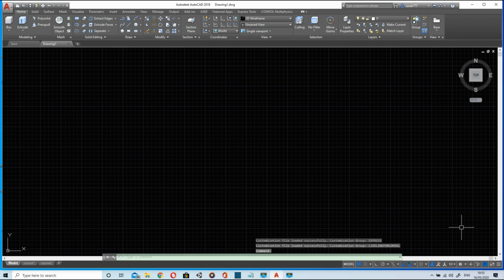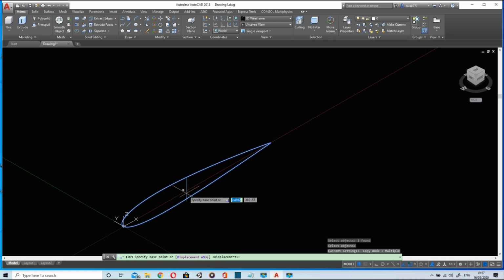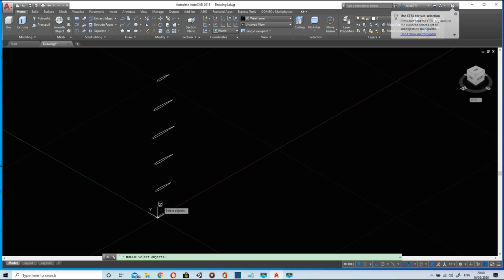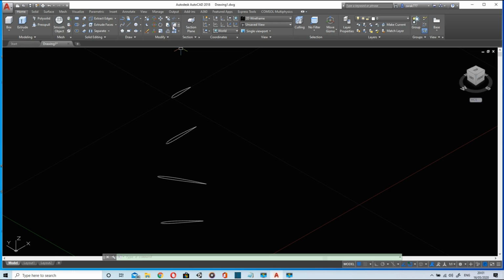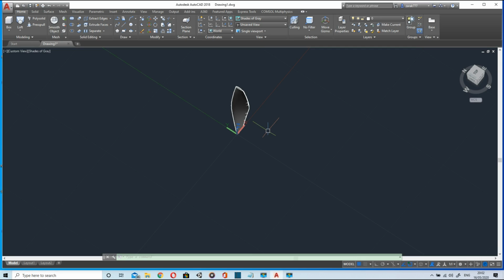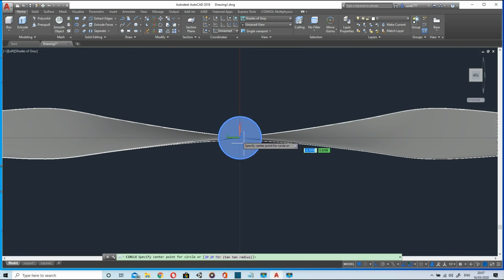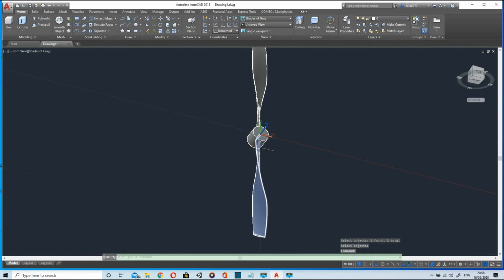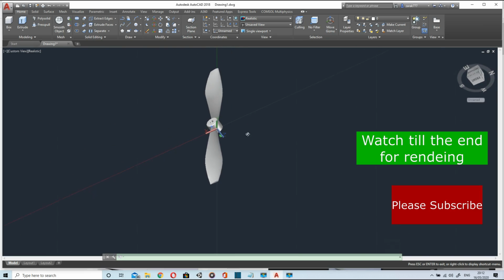AutoCAD 3D - How to model a propeller AutoCAD 2020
How to Model Propeller in AutoCAD.